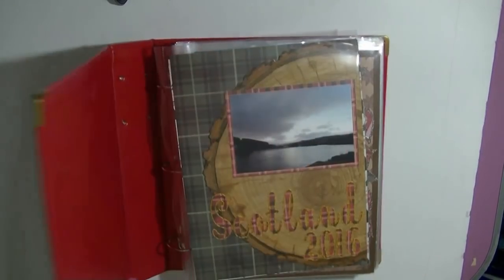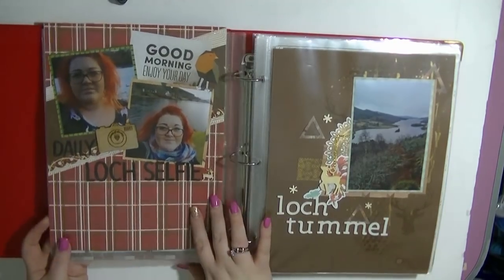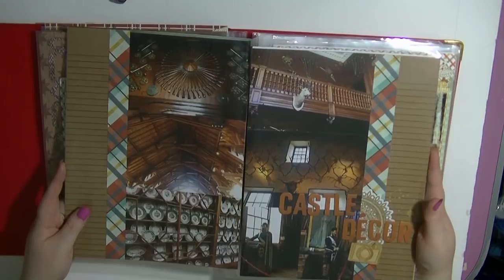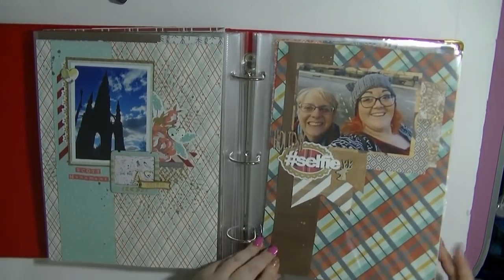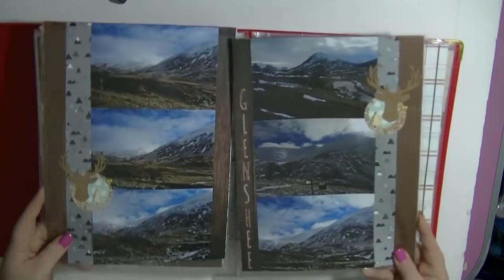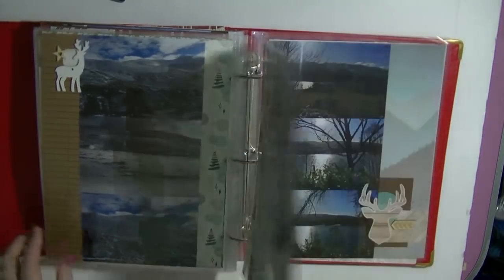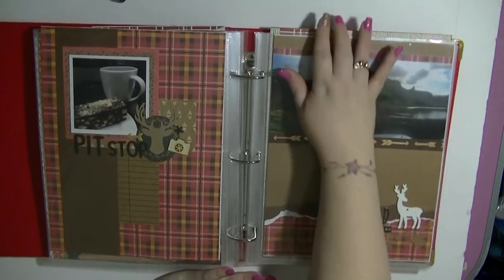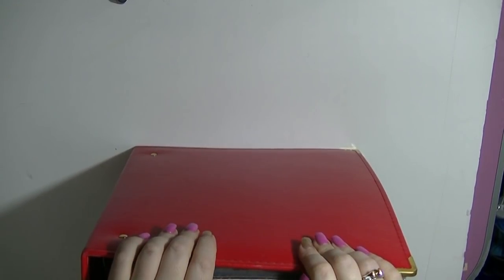Scotland Album Share 9x12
Hi All

I am sharing my Scotland trip album with you all today, I have a real love ,hate relationship with this album size.

Thanks for choosing to watch my video today